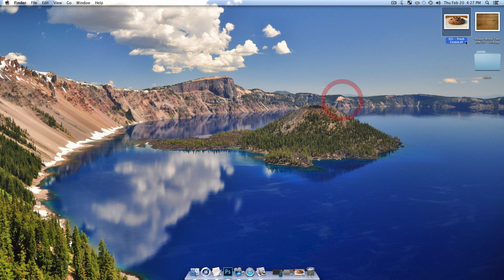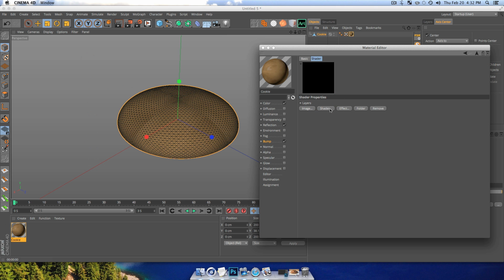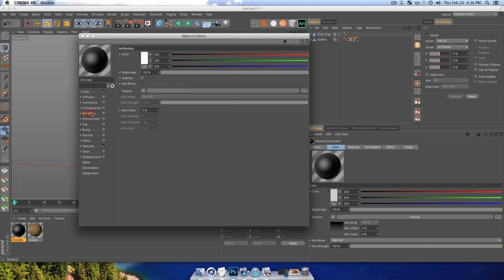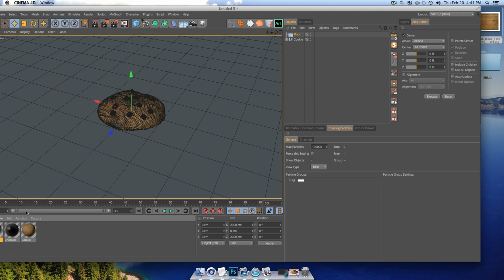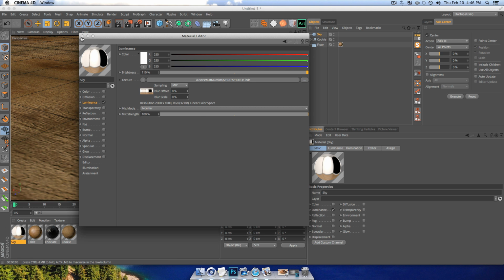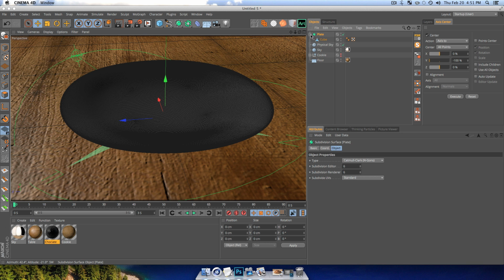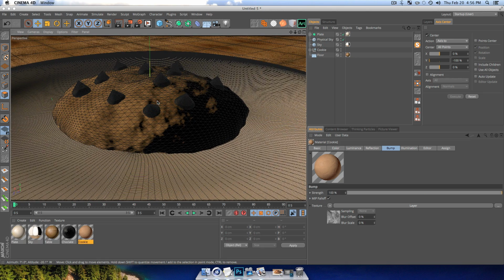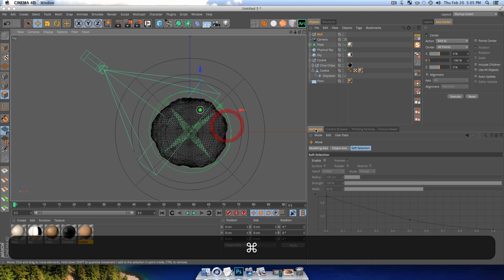Summit 31 - Fresh Cookie - Cinema 4D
Summit 31 - Fresh Cookie

In today's Summit we're firing up the oven and creating a fresh-to-death cookie just like Mom made. We'll be going over how HDR's can improve almost any render. Learn how incorporate multiple layers of Noise to texture and color our objects. If you have R15 - you can also learn about Focus Objects and Depth of Field!